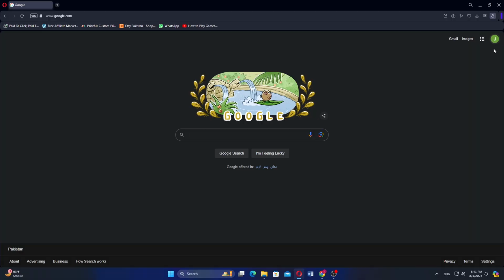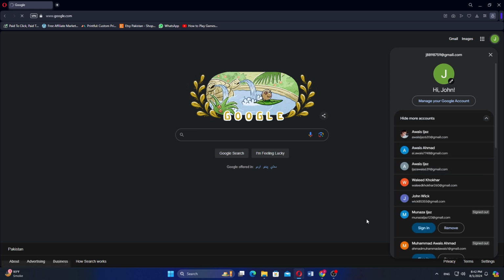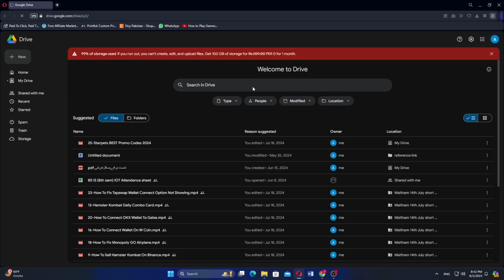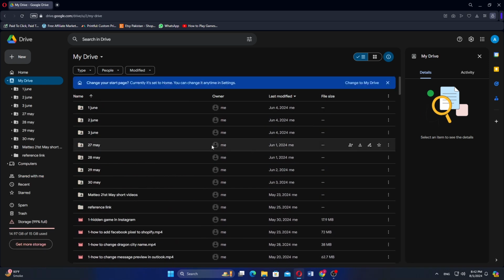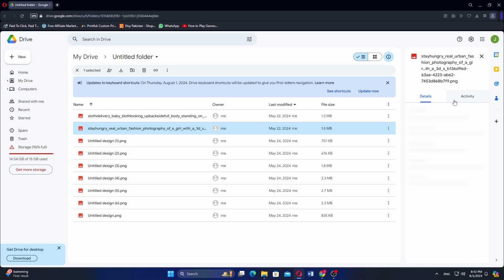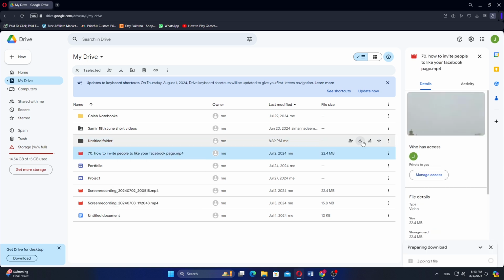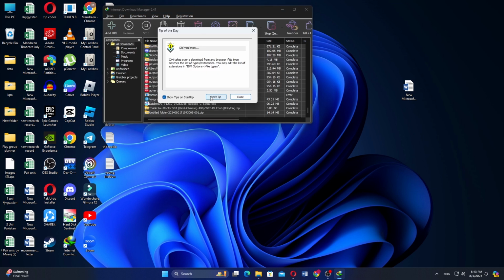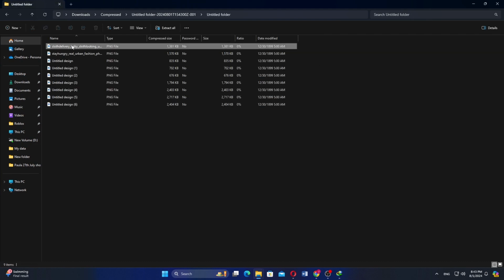Download All Photos in Google Drive - EASY How To Guide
If you want to download all photos in Google Drive, there are several methods you can use. To download all photos from Google Photos, start by accessing Google Photos and selecting the images you want. For a comprehensive solution, you can use Google Takeout to download your entire Google Photos library. This Google Photos tutorial will guide you through the process. If you prefer, you can directly download photos from Google Drive by selecting all the images and using the Google Drive download option. Understanding how to download Google Photos and how to download photos from Google Photos can streamline the process. Whether you're looking to back up your photos using Google Photos backup or simply need to download Google Photos for offline access, these steps will help you manage your Google Photos and Google Drive efficiently.